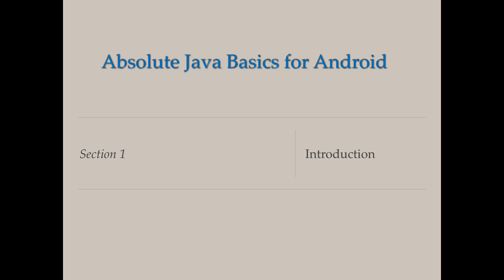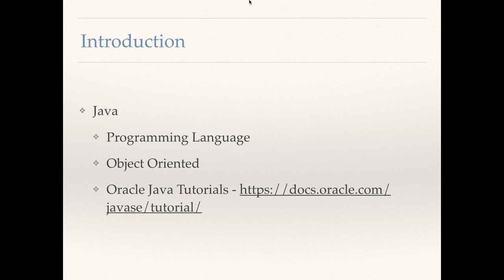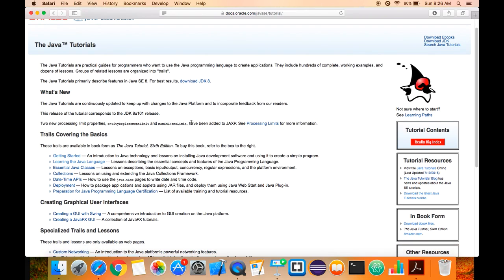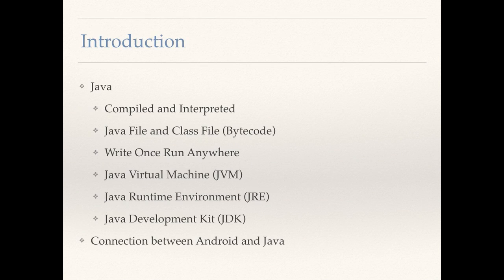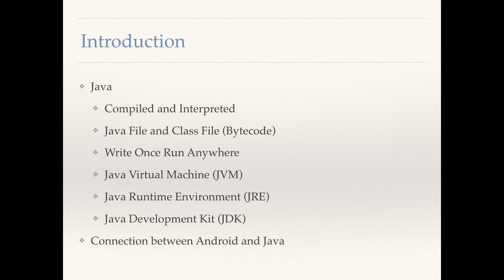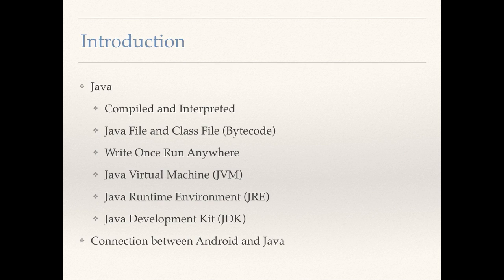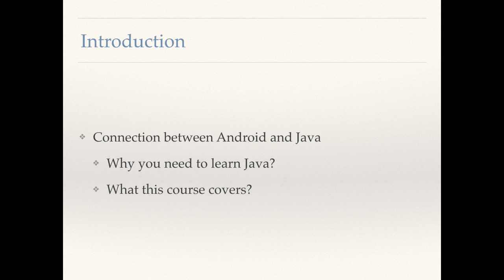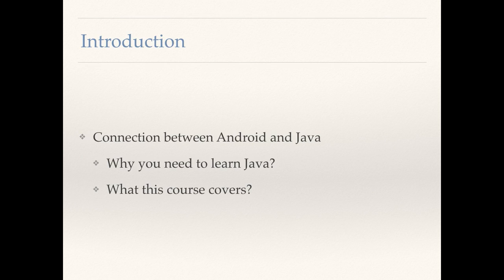Absolute Java Basics for Android - learn Java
This course is designed to help someone new to Java grasp the basic concepts quickly. Although the course teaches the absolute basics of Java in order to pick up Android programming, this course will be equally helpful for anyone who just wants to learn Java Basics

First-time programmersProgrammers in other languages who want to learn JavaThose who want to eventually learn Android and create mobile appsAnyone who just wants to know what Java is all about
Who is this course NOT for?
Programmers who already know Java
I hope the course helps you in learning Java faster and I welcome all feedback. I will be right there with you answering questions and helping you along the way. If you feel that any lecture needs corrections or further elaboration, please send your feedback. I will be happy to record the lecture again and upload it.
Let's learn Java!
this is the best Java course. you can download and watch for free after enroll.